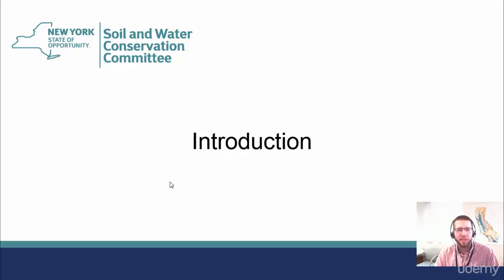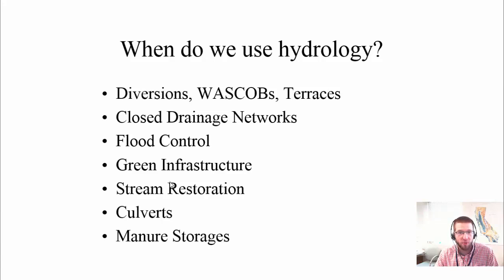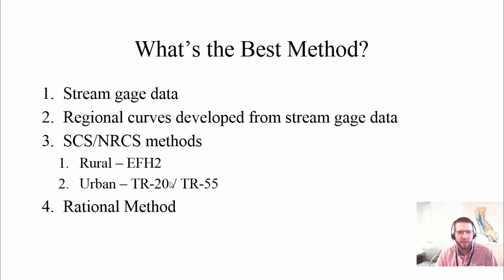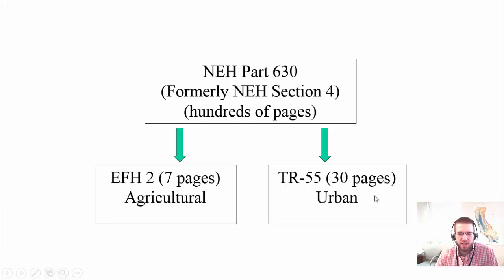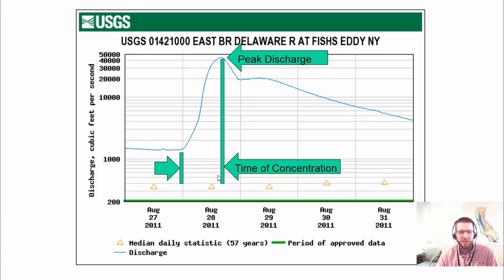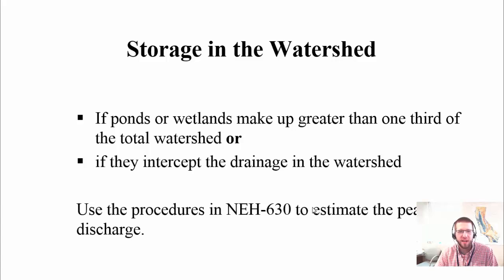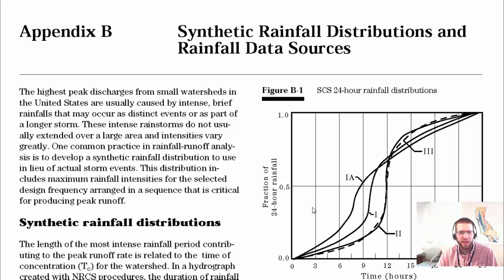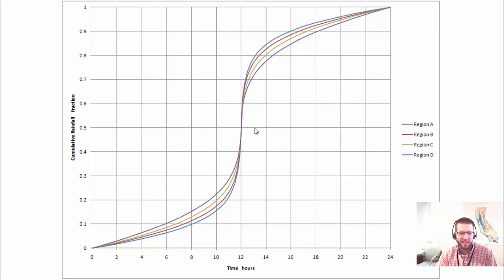Basic Hydrology Course Part 1 | Creating hydrologic models of small watersheds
Creating hydrologic models of small watersheds for conservation bmps, leveraging the power of GIS.

This course teaches soil and water district technicians and junior engineers how to model small watersheds for conservation and stormwater management structures. Three hydrological models are presented: EFH2, TR-20/TR-55, and the rational method. The course includes a blend of GIS and by-hand analysis methods. For the GIS portions, parallel workflows are presented for ArcGIS (Spatial Analyst extension), and for QGIS. The EFH2 software is presented for rural hydrology while HydroCAD (Free Sampler edition) is used for urban projects. The course culminates in two design examples to allow students to implement what they've learned.

Compute peak runoff rates for rural watersheds
Compute peak runoff rates for urban watersheds
Delineate watersheds using maps and ground truthing
Understand the differences between the 3 most widely used hydrology models
Need to be able to download and install NRCS software
Need to be able to download and install the HydroCAD Sampler
Have either ArcGIS Desktop Advanced with Spatial Analyst Extension, or the open source QGIS
Who this course is for:
Soil and Water District technicians with 0-2 years of experience
Entry level engineers working in transportation, civil/site, and agricultural disciplines

webinar hashtag#civilengineering hashtag#security hashtag#water hashtag#masterofscience hashtag#OUOnline hashtag#hydrology hashtag#degree hashtag#students